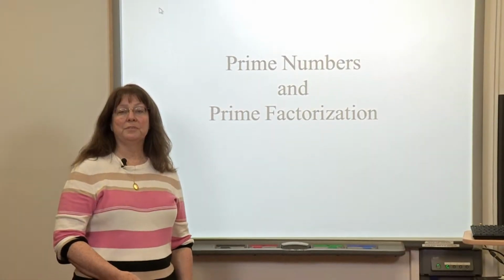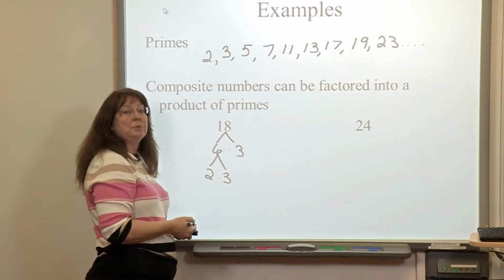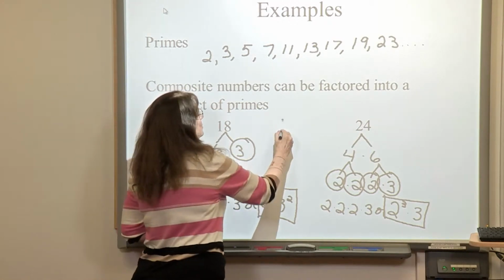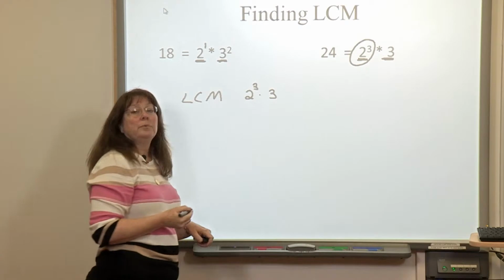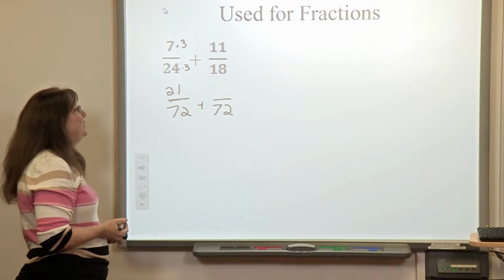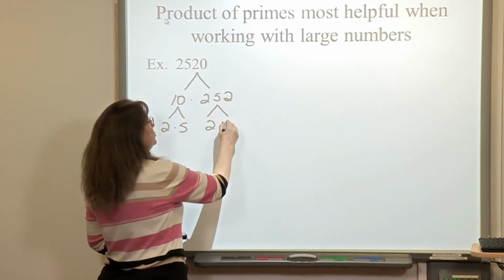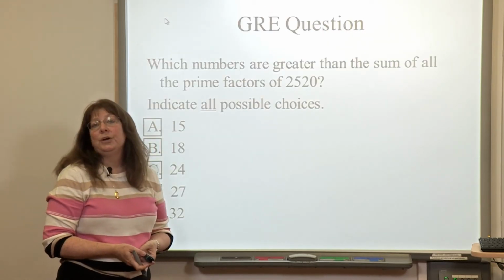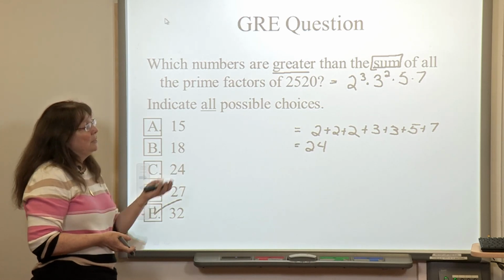Prime Numbers and Prime Factorization